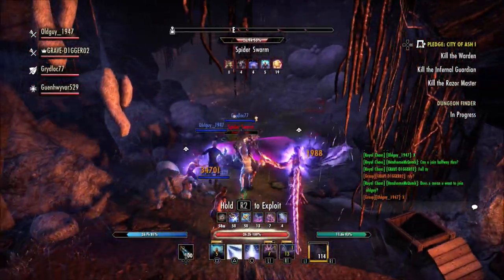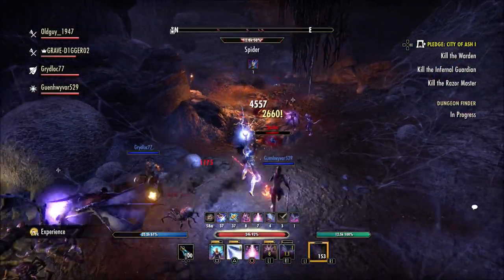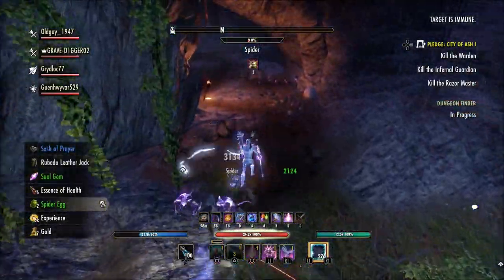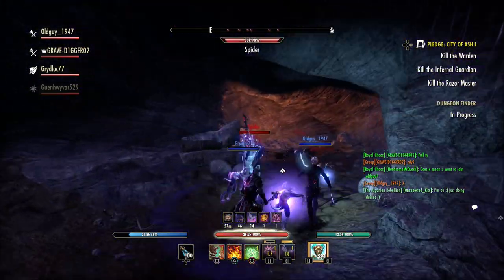Inspect Gear Option | Elder Scrolls Online | ESO Blackwood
Would you like the option to inspect other players gear in the elder scrolls online?